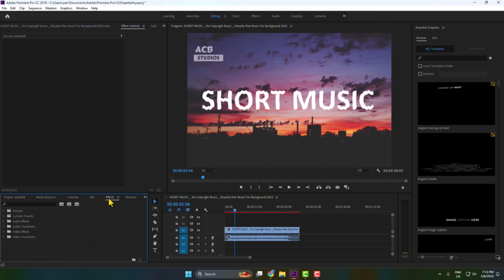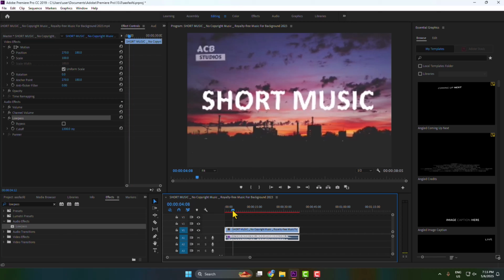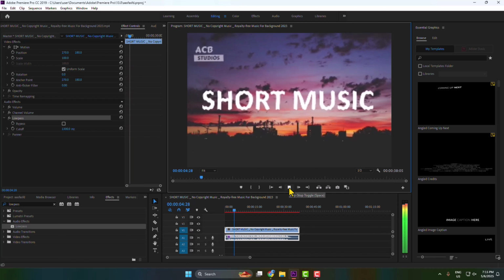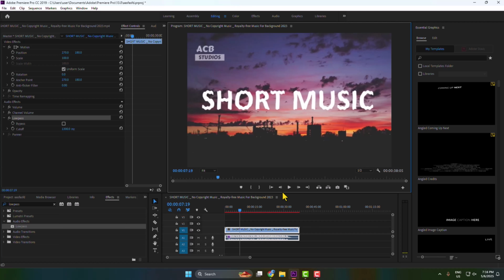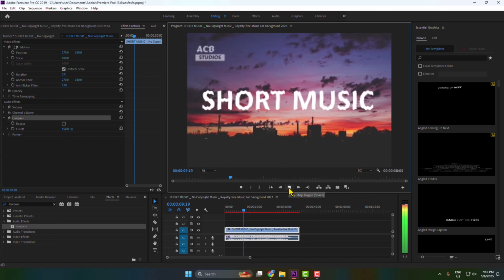Premiere Pro: How to Make Music Sound Distant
Today we’re going to talk about music/sound distant effect. How to make something that’s far away in the video sound far away even if you recorded it with clean audio.